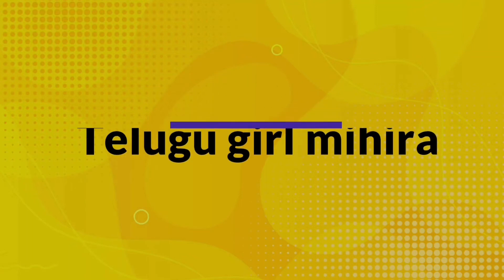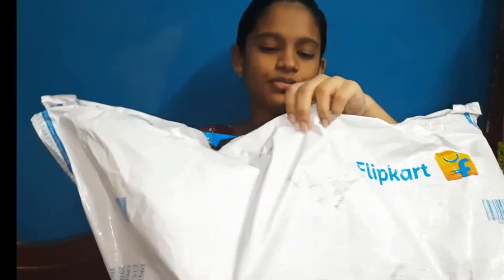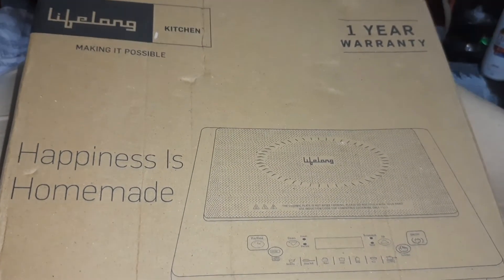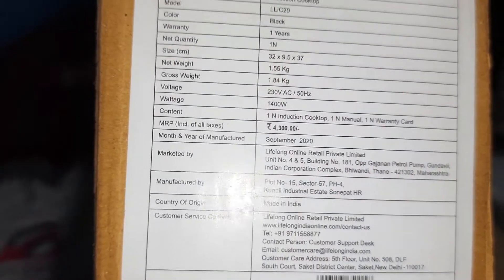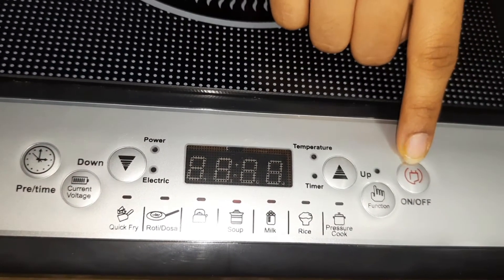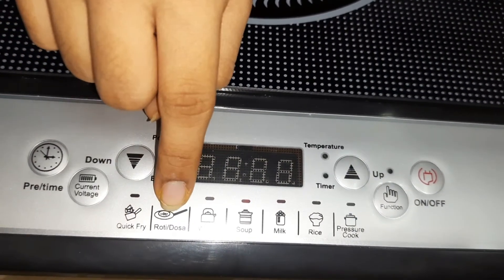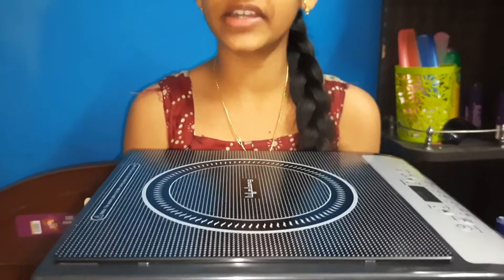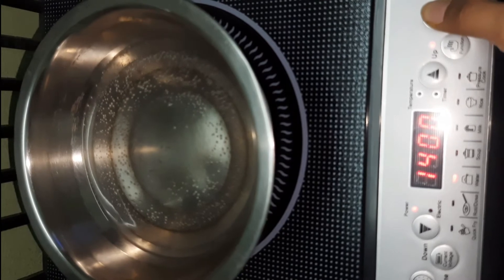Rs.800 Induction Stove Worth or not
Rs.800 Induction stove
Worth or not.